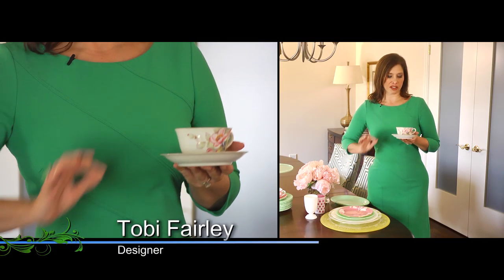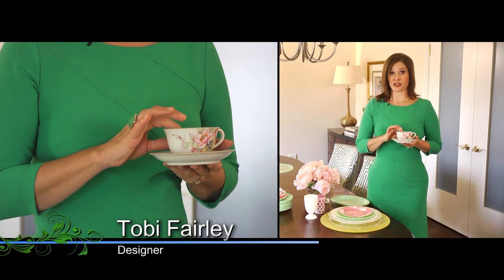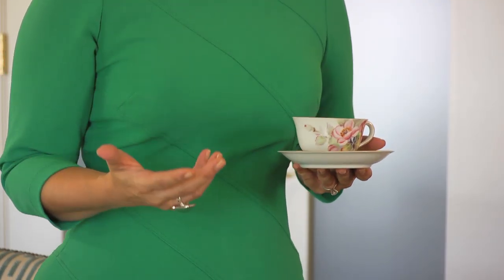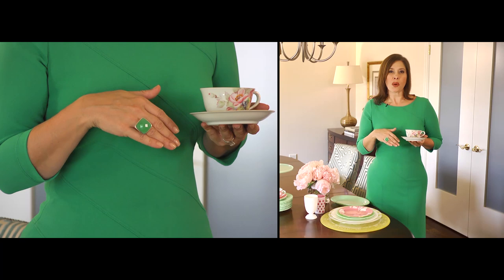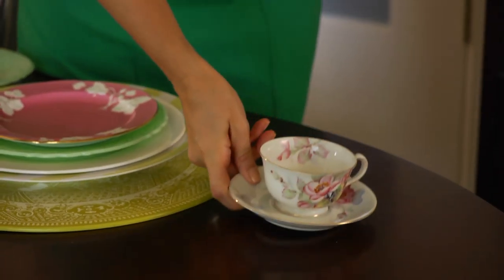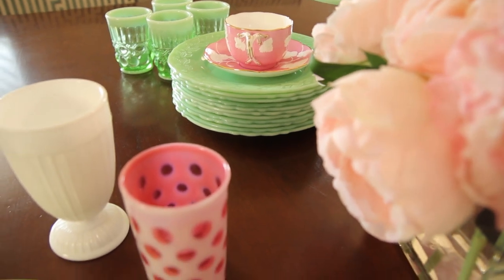How to Update Vintage China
Mix vintage pieces with modern to blend styles and keep your classics in rotation.